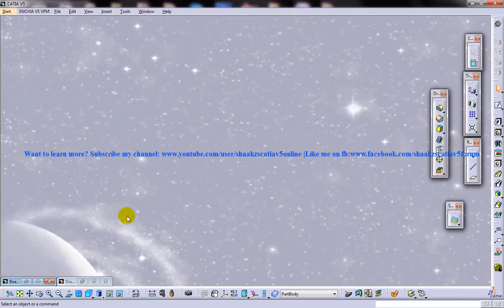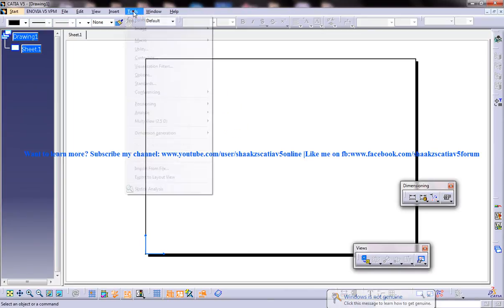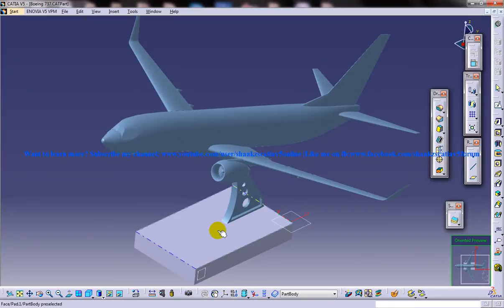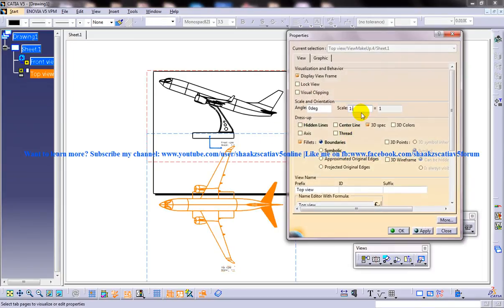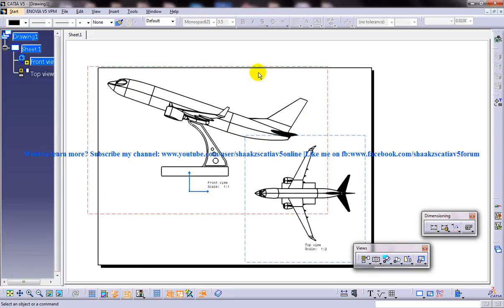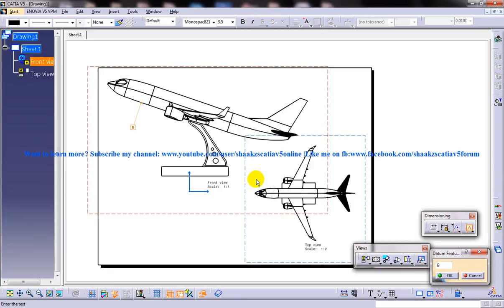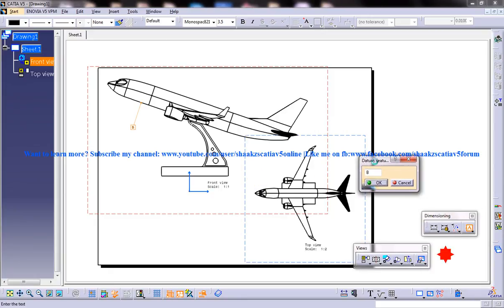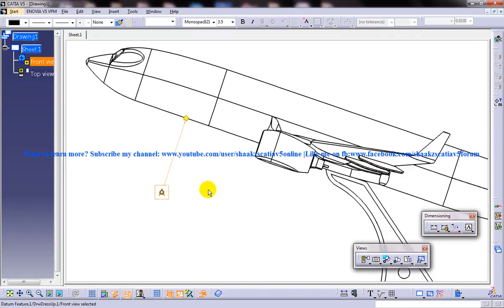Catia V5 Drafting|Adding Datum Features|Tolerancing on the elements(ISO)|Beginner's Tutorials